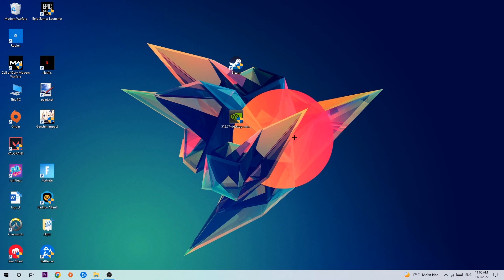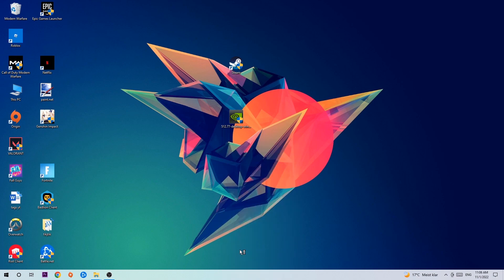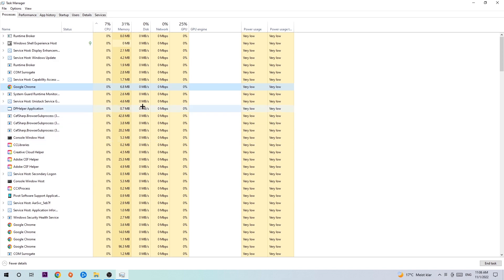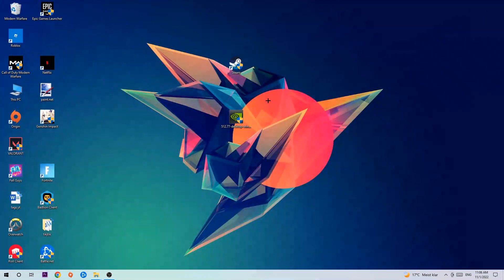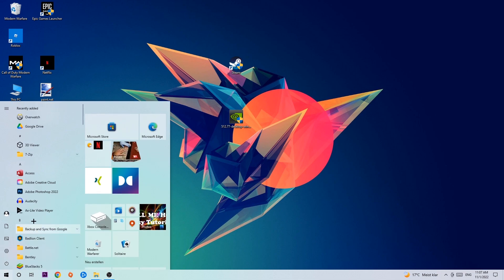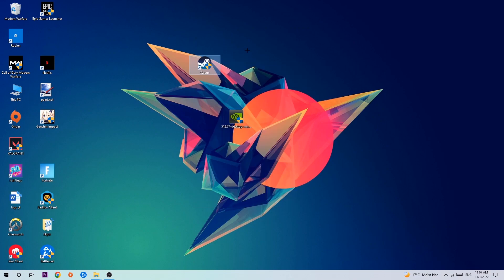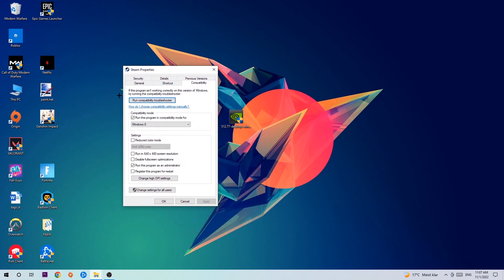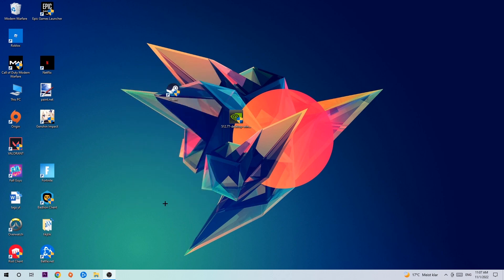COD WW2 – How to Fix Crash on Startup – Complete Tutorial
how to fix COD WW2 crash on startup,
how to fix COD WW2 crash on startup pc,
how to fix COD WW2 crash on startup ps4,
how to fix COD WW2 crashing on startup fix,
how to fix COD WW2 crashing on startup pc,